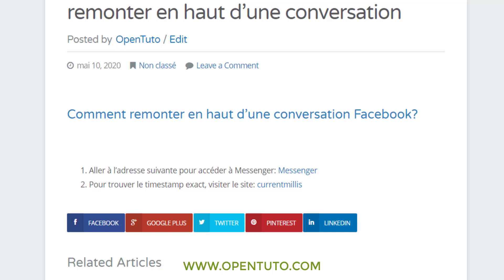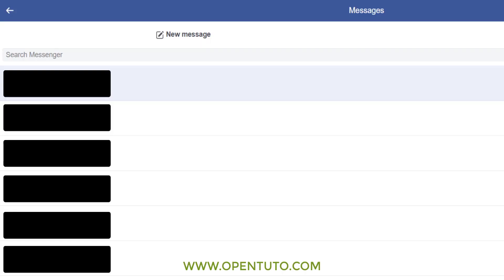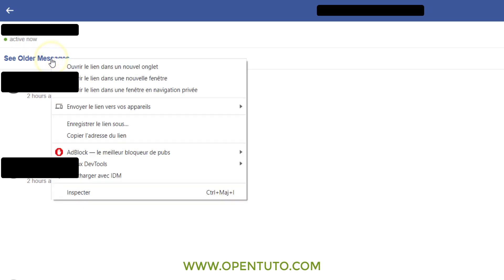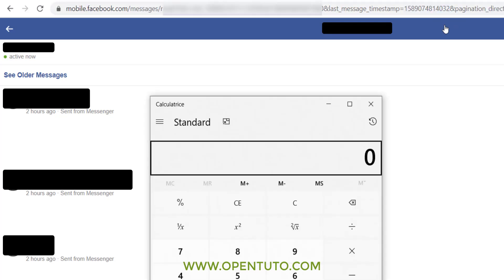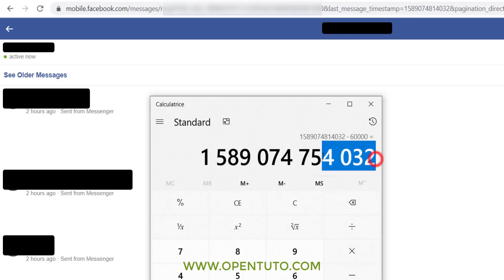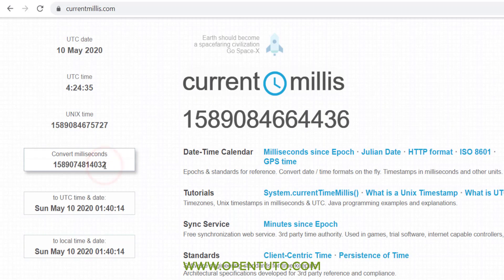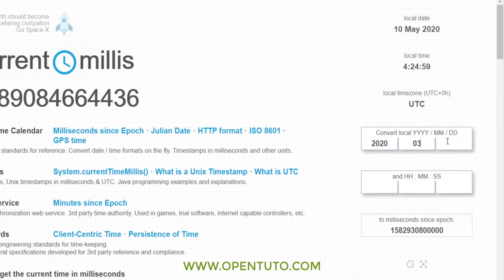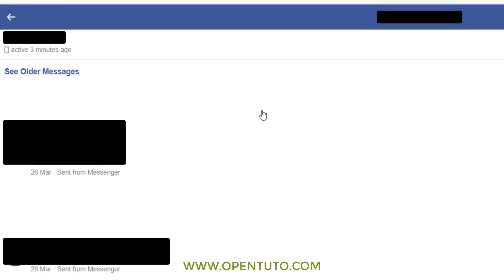How To Find Your First Facebook Messages With Someone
How can I scroll up to the beginning of a long Facebook chat? Is there a way to do this without manually scrolling all the way up? YES YES YES